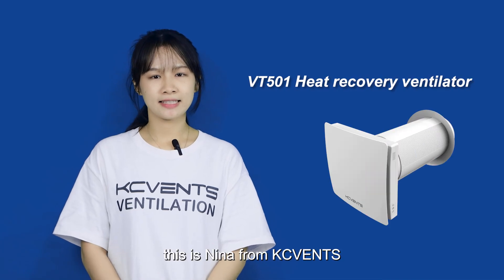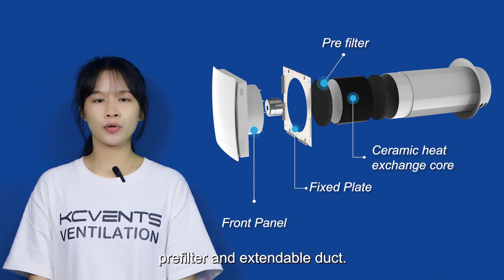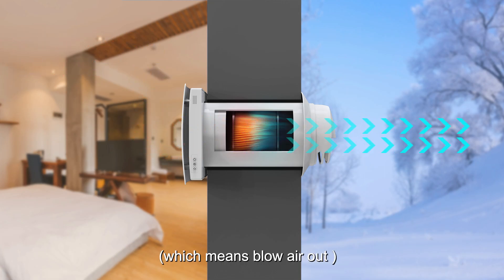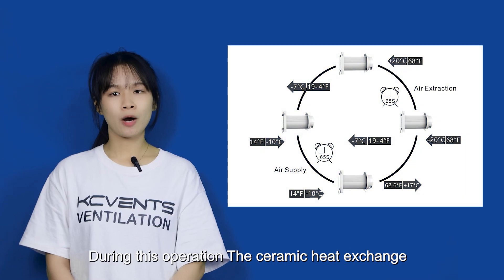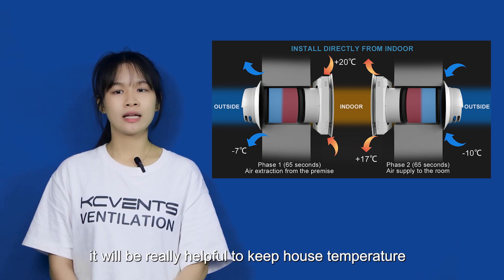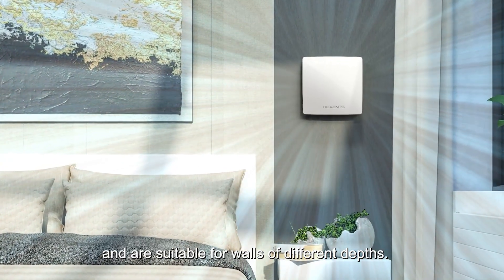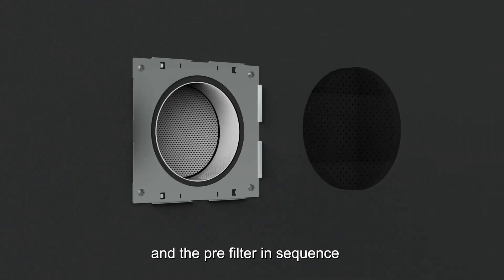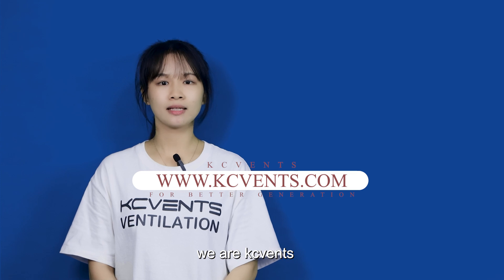KCvents Decentralised Heat Recovery Ventilation Systems VT501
Decentralised Heat Recovery Ventilation Systems VT501-WF｜ By KCvents ®

Do you need a single room heat recovery unit for my house?

This is a question commonly asked by our customers when they have to decide about the mechanical ventilation system with heat recovery (MVHR): centralized vs decentralised. It's a pretty understandable, the MVHR system costs are rather high (when compared to gravity ventilation) and the choice we make is made for many years.
That is why when we're asked Should I get a single room HRV? not everyone gets an affirmative response "YES". Why? Because
1) it depends on various aspects
2) there is no one perfect solution to solve all problems and suit all clients.

Decentralized ventilation unit, with heat recovery for single rooms in domestic or commercial applications.
Its design allows its adaptation to any environment.
Performance up to 92%.
Brushless motor with low comsumption electronic control. Ventilation system through a reversible motor and a ceramic heat exchanger.
Designed for a continuous operation, the unit adjusts the airflow proportionally to the humidity level, ensuring excellent indoor air quality.
• PULSE VT501-WF should be operated in pairs; with one unit blowing in fresh air and the other extracting.
• Noiseless fan.
• High efficiency ceramic heat exchanger.
• Alternative ventilation system. 65 seconds cycles in supply and extraction. • Flters at both ends of the exchanger for optimal health protection.
• Defrost control not required.
• Airflow up to 65 m3 /h.
• Supply voltage: 110V - 240V,
• The unit control PULSE CONTROL, with a Low power consumption, is able to control up to 8 units. • 4 speeds per remote control.
• Remote control with the possibility of synchronizing different equipment (up to 8).
• Proportional flow according to hygrostat.

KCvents has been in the industry & manufacturing for over 12 years, we are pro manufcturer in home & business ventilation products, manufacturing the best products, as a proven supplierm our ventilation, filtration and air purification products lead the world in technology & applications.

We need a clean & healthy lifestyle begins with the air we breathe, and for our next generation. KCvents will keep improving our product in the future